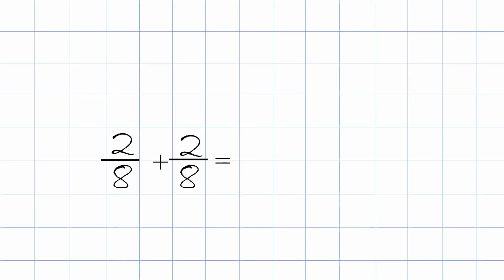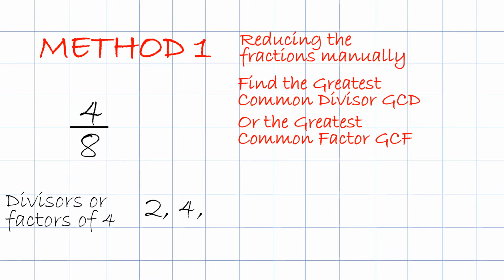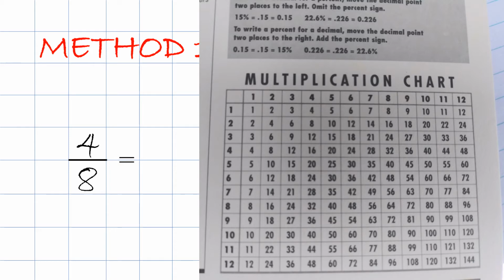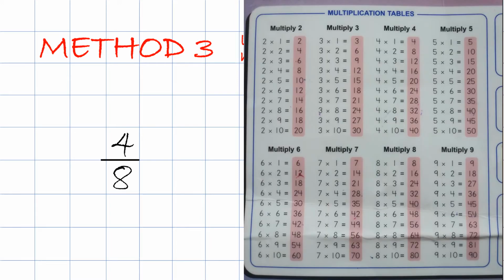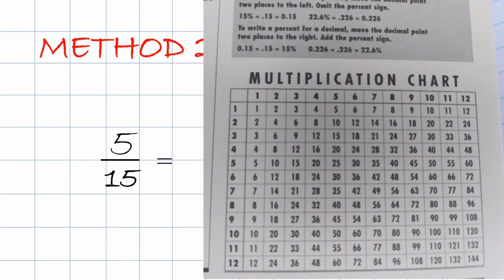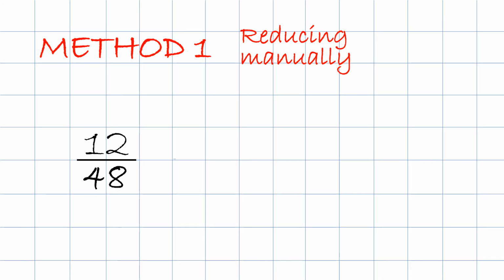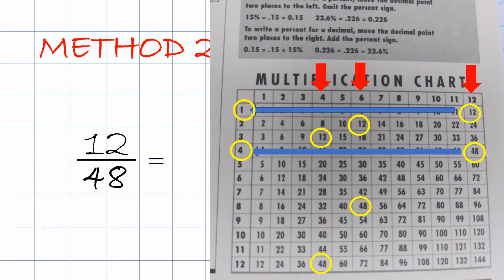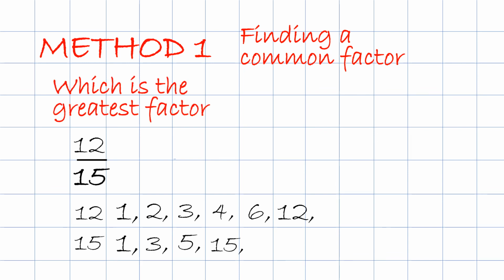Grade 4: Reducing Fractions